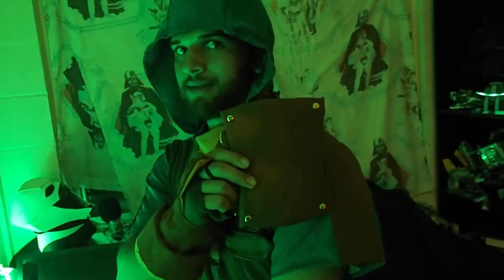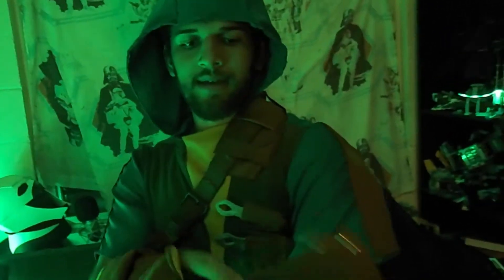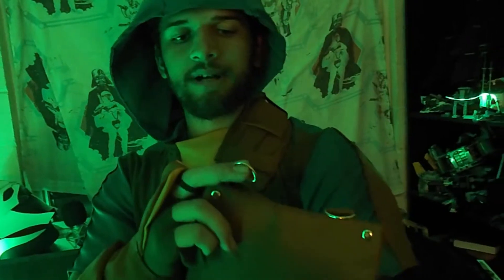GREEN ARROW Cosplay Showcase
This is my DIY GREEN ARROW  cosplay from INJUSTICE: Gods among us.
 Also check out my SHAZAM movie suit showcase as well as my DIY  SPIDER-MAN costume tutorials.

as well as my Instagram for updates on my cosplay work and close ups.